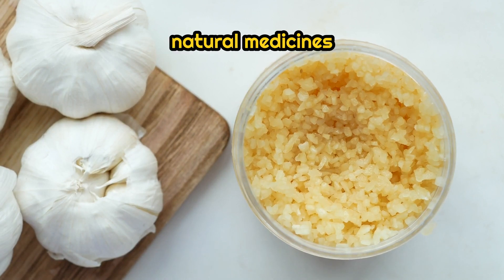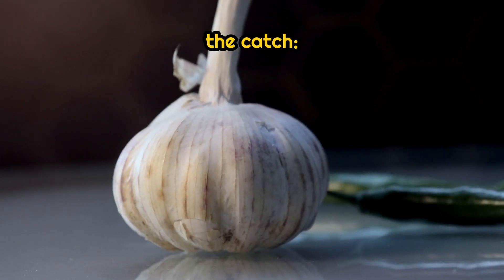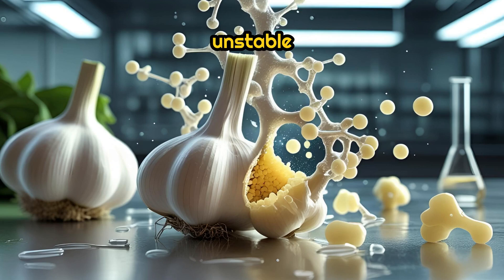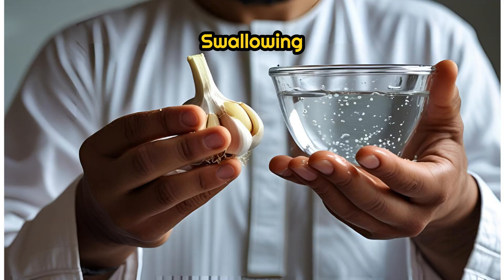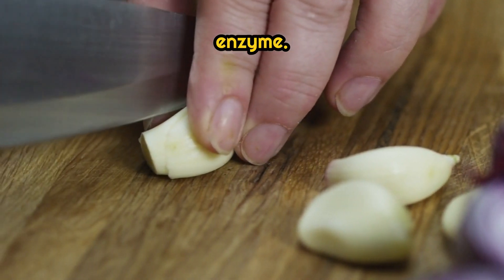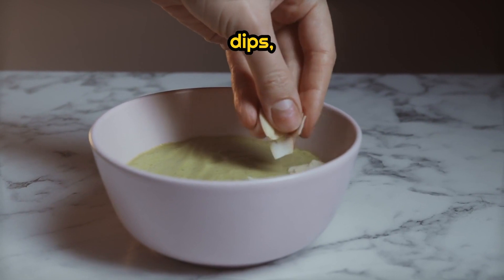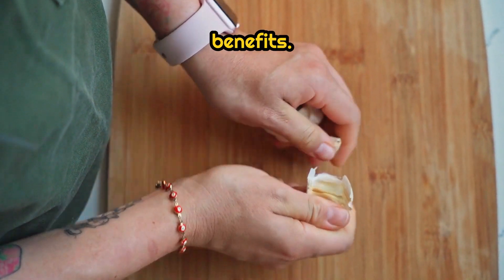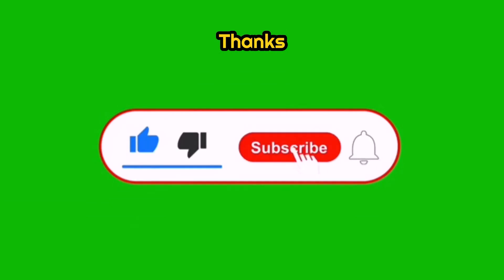Best Way to Eat Garlic (Science Backed)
The Best Way to Eat Garlic  | Maximize Health Benefits

Garlic is a superfood—but are you eating it the right way? In this video, we break down the best way to eat garlic based on scientific studies so you can unlock its full health potential!

Learn:
✅ Why crushing garlic is essential
✅ The 10-minute rule you NEED to follow
✅ Raw vs cooked garlic – what’s better?
✅ How much garlic is too much?
✅ The most common garlic-eating mistakes

💡 Based on research from the Journal of Nutrition and Journal of Agricultural and Food Chemistry, you’ll learn practical, science-backed tips to improve your heart health, immunity, and overall wellness—all through garlic!

👇 Timestamps:
00:00 – Intro
00:11 – Why garlic is so powerful
00:48 – Common garlic-eating mistakes
01:12 – The best way to eat garlic
01:51 – How much garlic should you eat?
02:01 – Final tips